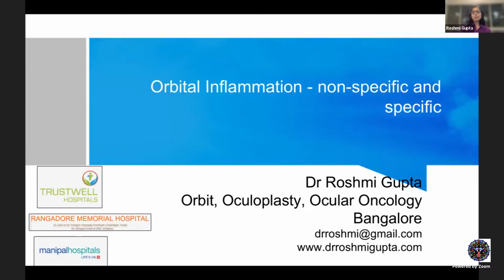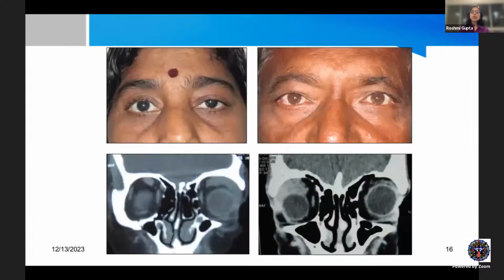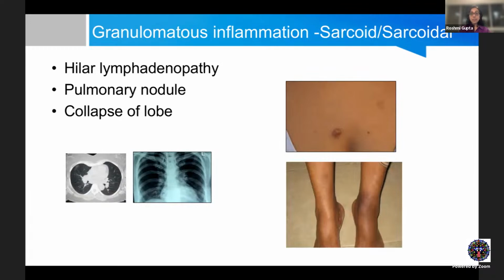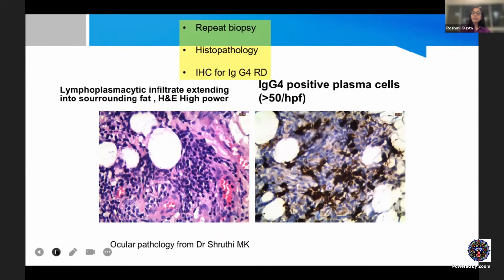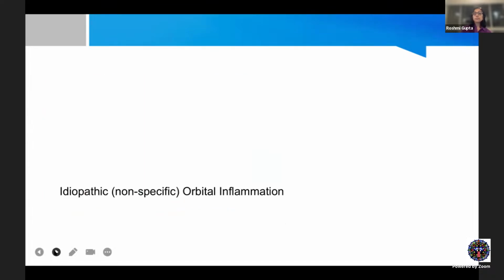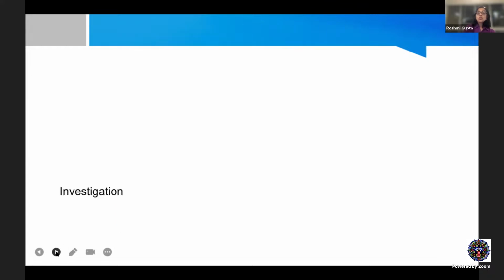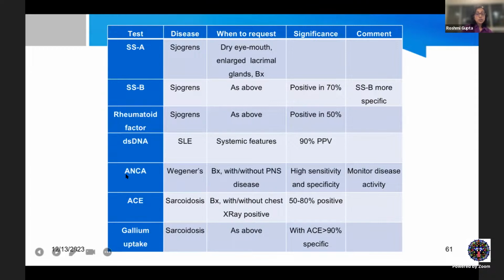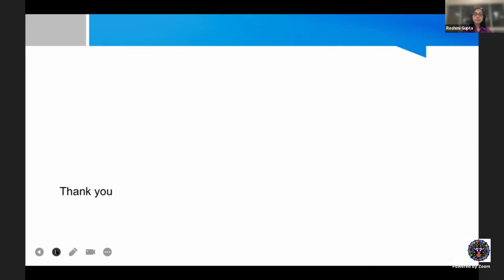Orbital Inflammation - Specific and Non-Specific by Dr Roshmi Gupta, Wed, Dec 13, 8:00- 9:30 PM IST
Oculoplasty #37,

Orbital Inflammation - Specific and Non-Specific
Dr Roshmi Gupta
Bangalore

Dec 12th, 2023, 8:00 PM – 9:00 PM